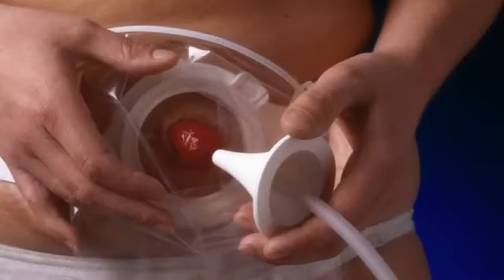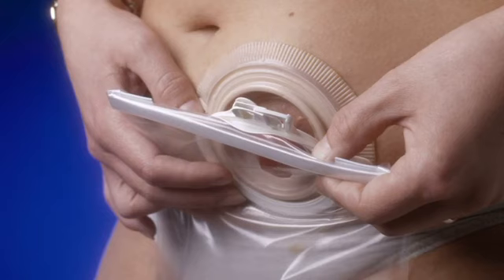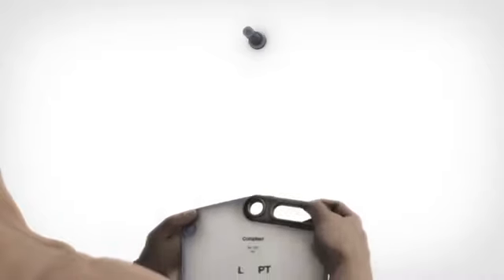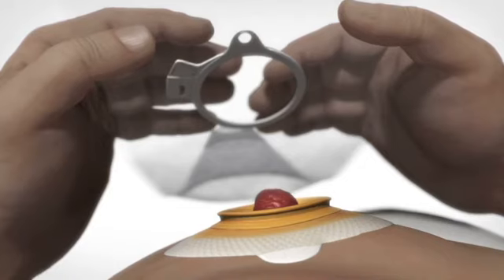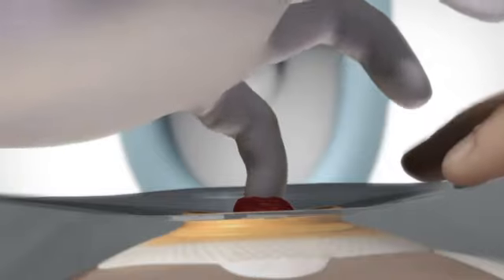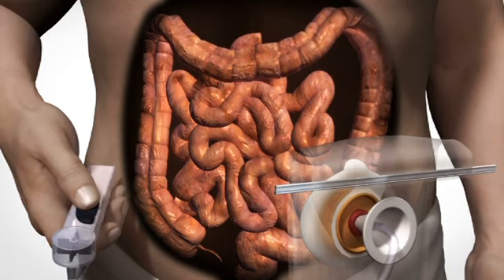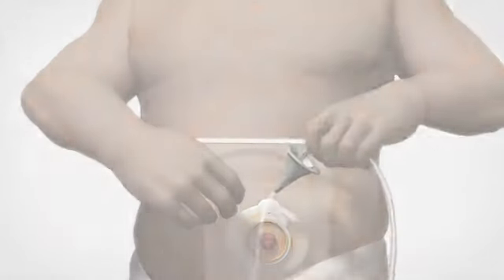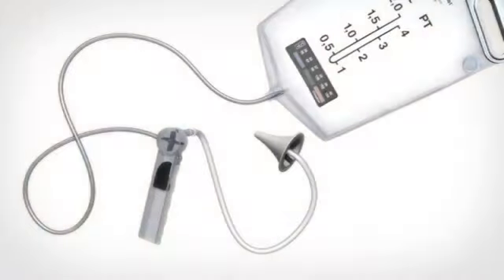Colostomy Irrigation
Looking for Ostomy Supplies at competitive prices?
As a direct distributor, we offer the largest selection at the best prices.